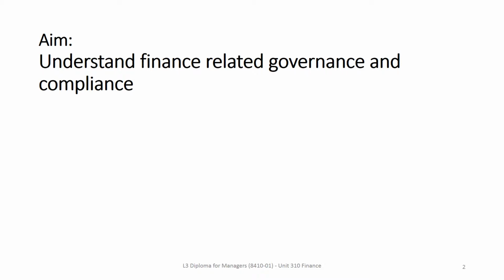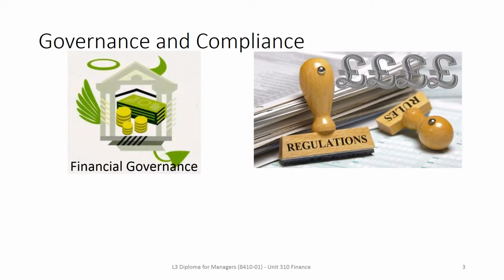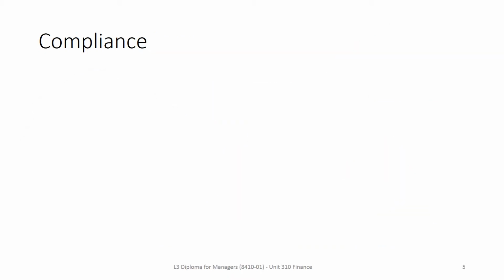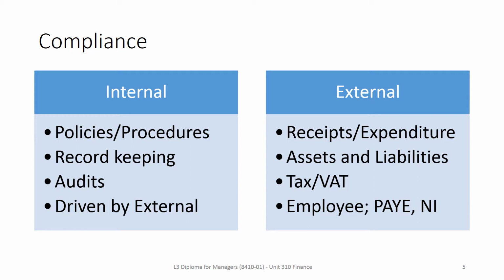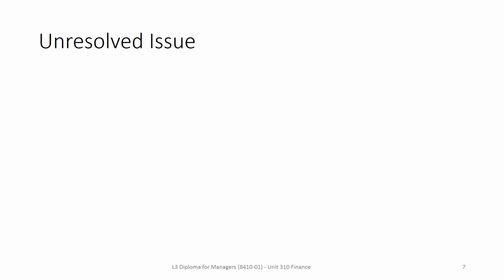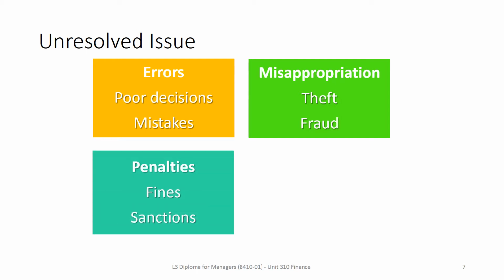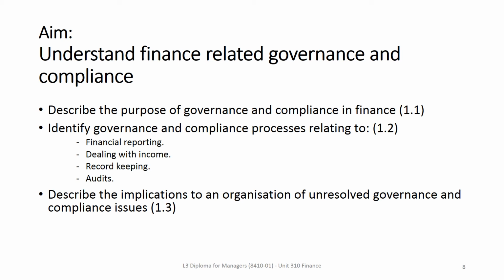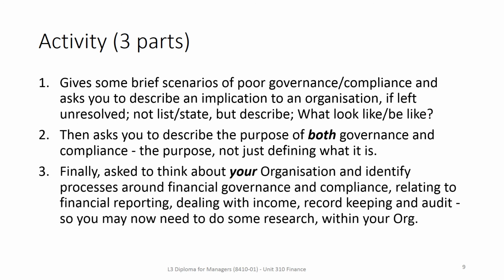Unit 310 session 1